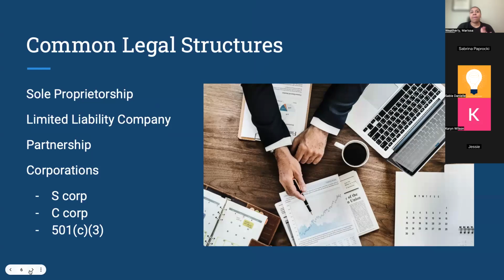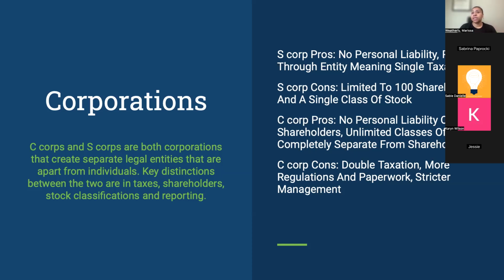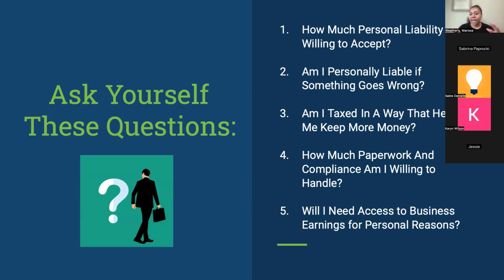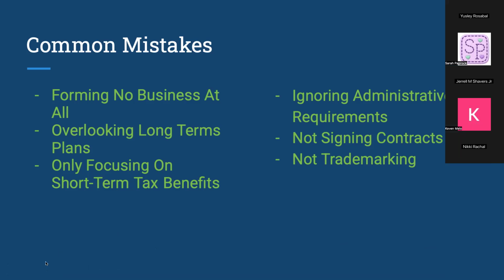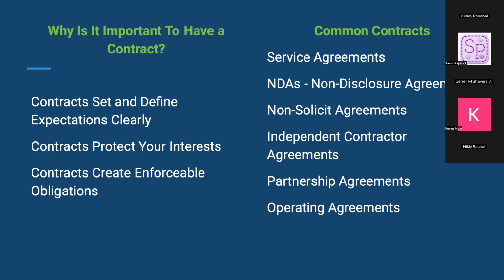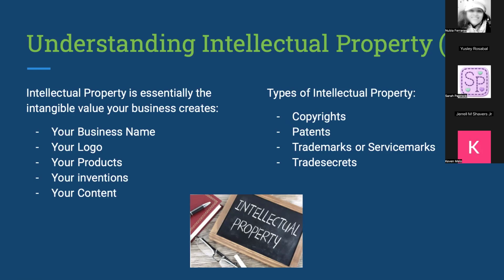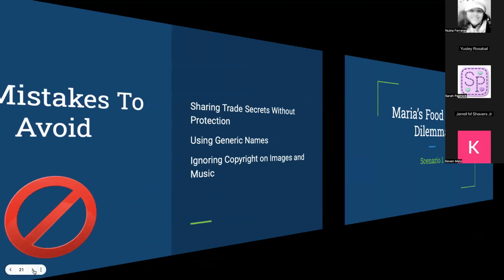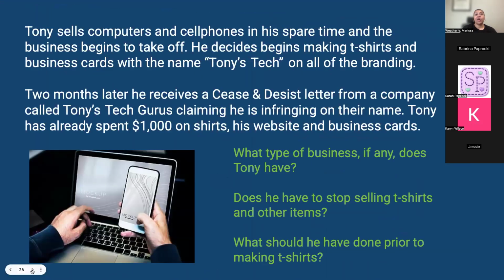Small Business Legal Essentials | Contracts, IP Law & Business Basics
Running a business means making legal decisions every day, whether you realize it or not. In this workshop, we break down the legal essentials every small business owner should understand to protect their business, make informed decisions, and operate with confidence.

In this session, we cover:

• Business Entity Basics
• Contract Law Fundamentals
• Understanding Intellectual Property (IP) Law
• Interactive Real-World Scenarios
• Practical Guidance for Everyday Business Decisions

Whether you're starting a business or growing an existing one, this workshop is designed to help you better understand the legal side of business ownership in a clear, practical way.

Presented by SBC Bookkeeping & Consulting
Where Bookkeeping Meets Business Strategy.